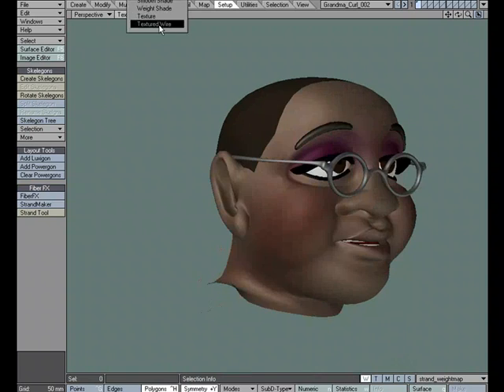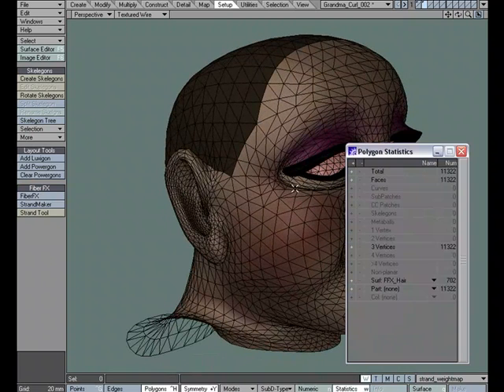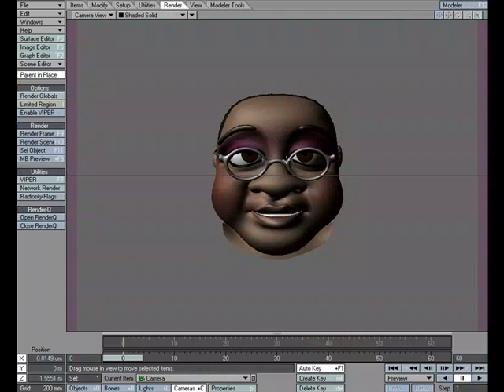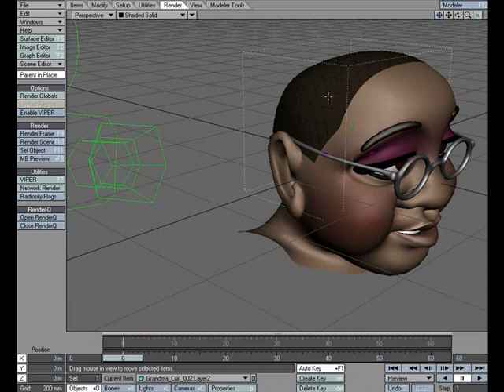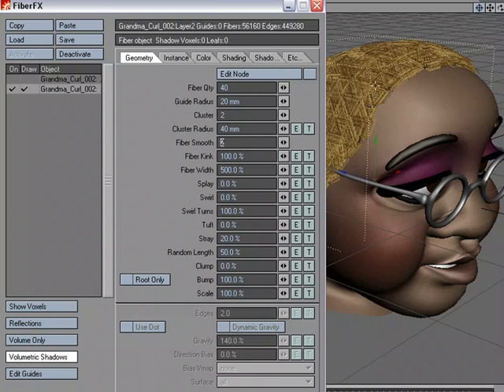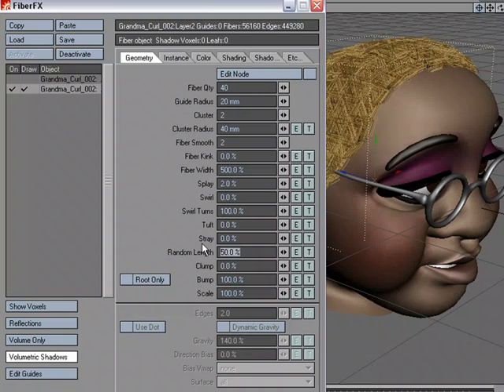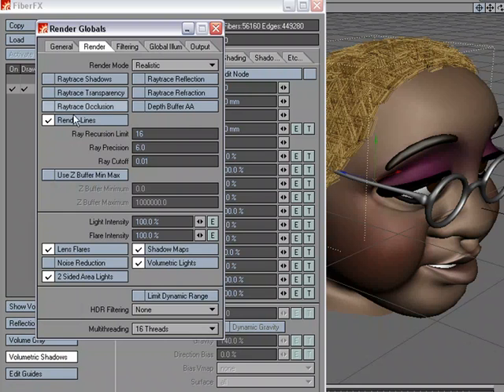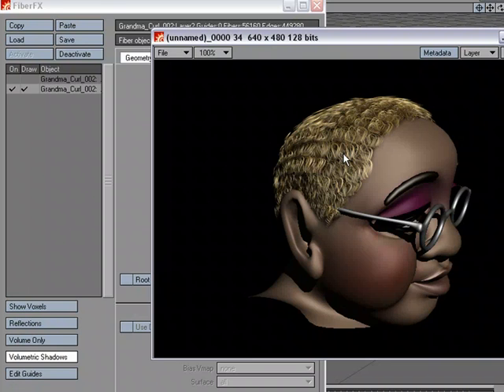LightWave 9 FiberFX- Tight Curls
Demo of LightWave 9 FiberFX- Tight Curls